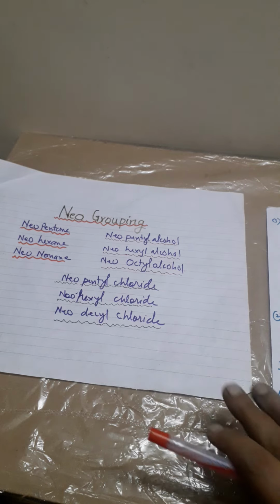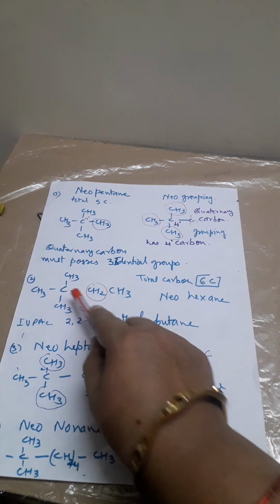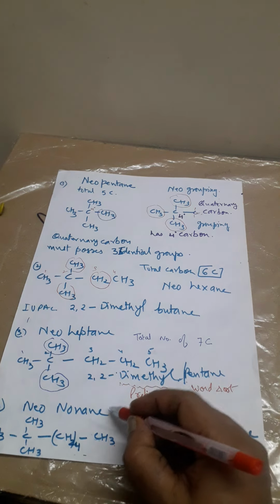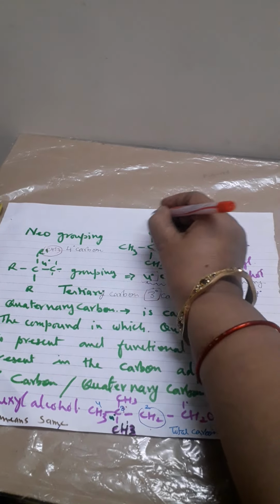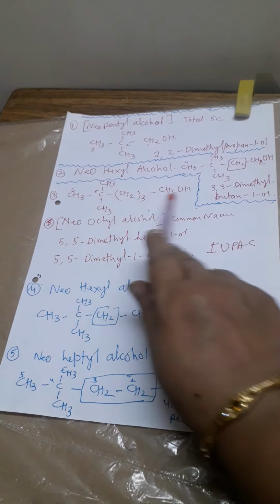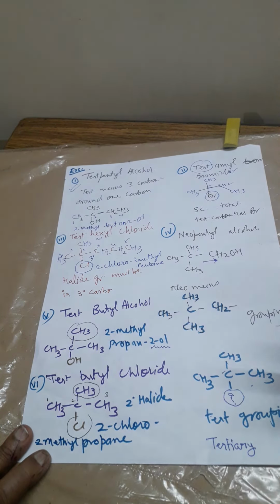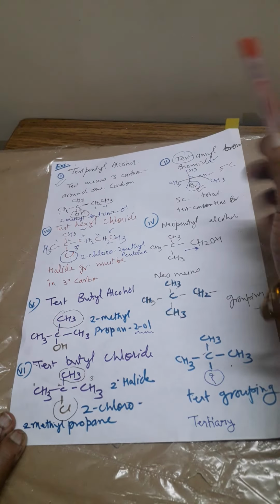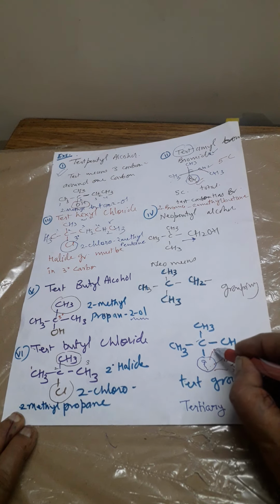# IUPAC-Neo alkyl Neo alcohol and Neo alkane .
# prefix Neo refers to a substituent  whose second to last carbon of the  chain is tri substituted .(has three methyl group CH3gr.
Neo alkane  A quaternary carbon around which  3 Methyl  groups are present in given parent chain
# Neo pentane total 5 carbons present so its structure would be (CH3)3 C -CH3
# Neo Hexane it would be (CH3)3C -CH2 CH3 total carbon 6
# Neo heptane  total carbon 7 so structure  would be (CH3)3 C-CH2-CH2-CH2-CH3 .
# Neo decane Total 10 carbon  its structure  would be  (CH)3 C-CH2 (CH2)4   CH3.
Neo pentyl grouping- one H of Neoalkane is replaced by OH group then alcohol would be known as Neo alkyl alcohol.
Example one H of Neo pentane is replaced by OH then alcohol is named as neopentyl alcohol .
# If there is  halide group is present having neo Neo group  we named it corresponding  Neo alkyl halide..
(CH3)3C--‐ grouping  is called  Neo grouping
Students  I have more than  28 years of teaching experience  .Nowadays  my students are also teaching  chemistry.
you  are  getting essence of chemistry  knowledge  as I througout my life keep updating my self. As learning must be going on for teachers .
Many of my students are now working  in.US  England  and all over the world .
My aim is to remove  fear of chemistry .I will give solved qs  answer  type exercise .
I expect that to built your future you keep on learning  to achieve  your big goals. All the Best
log in Veeadixit chemistry  IIT zee / NEET/ MCAT
Thanking you  .God Bless you
Request must watch complete  video please .